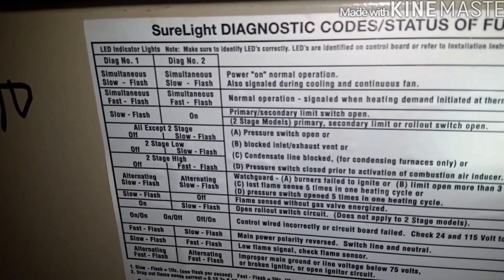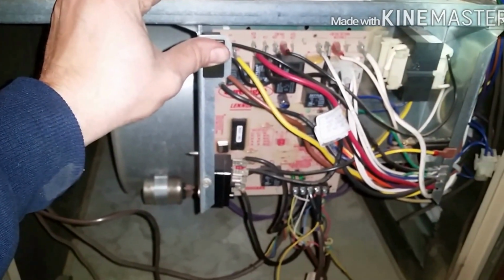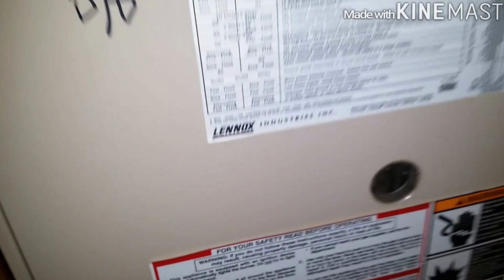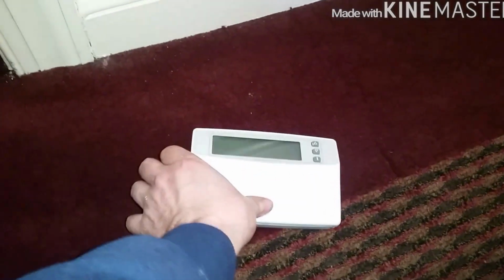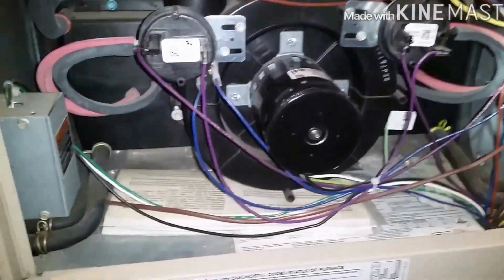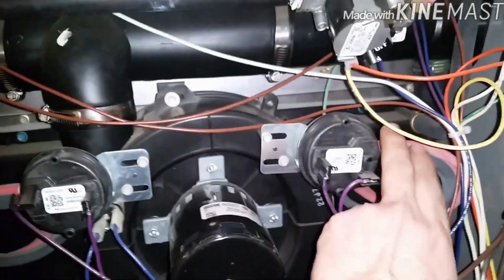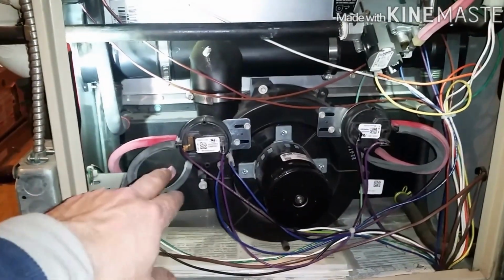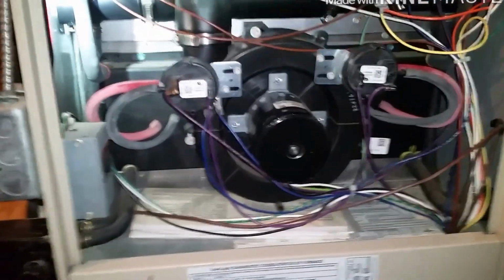No heat call blowing cold air